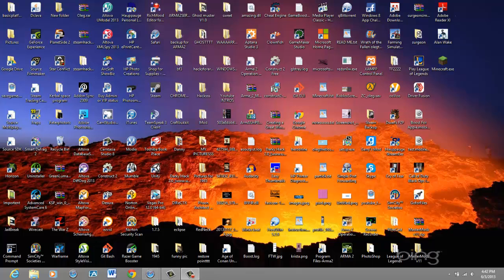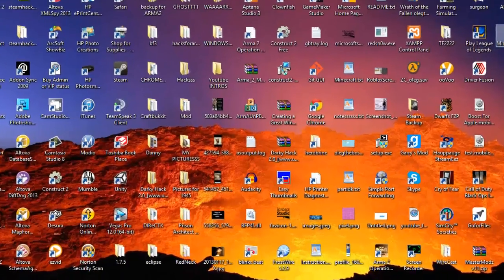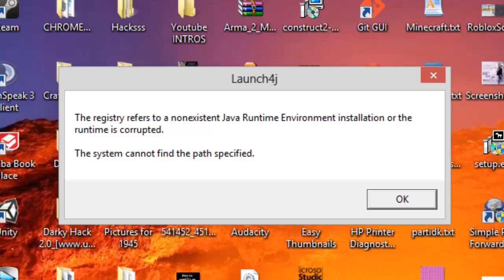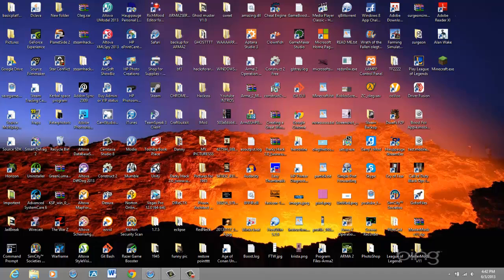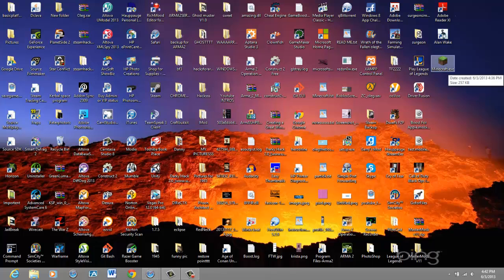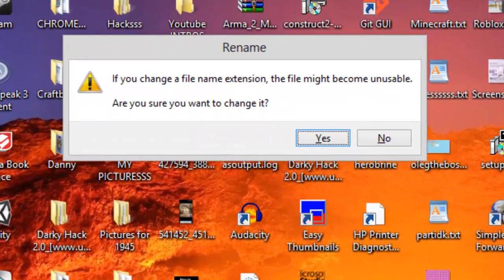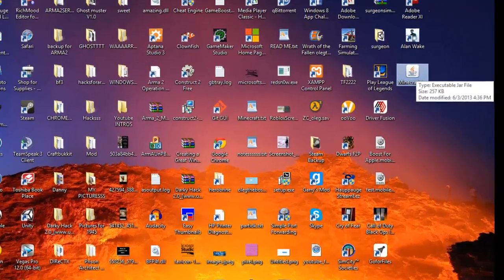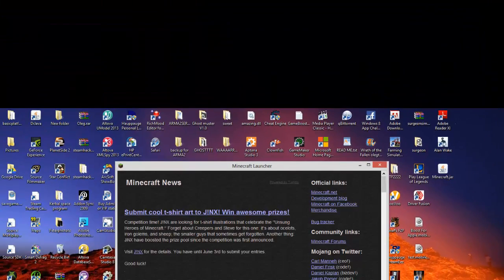How to fix Minecraft Launch4J [With Out Using Win-Rawr]